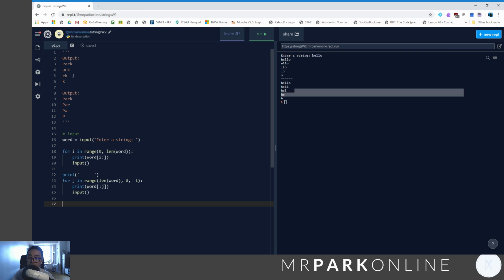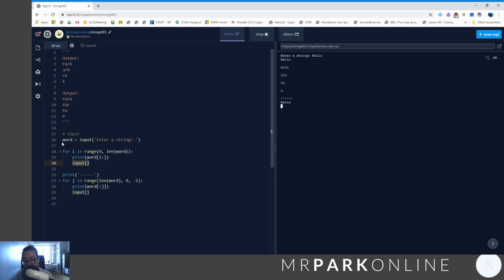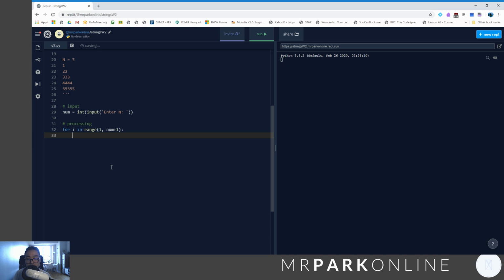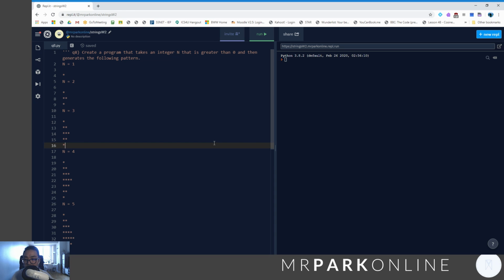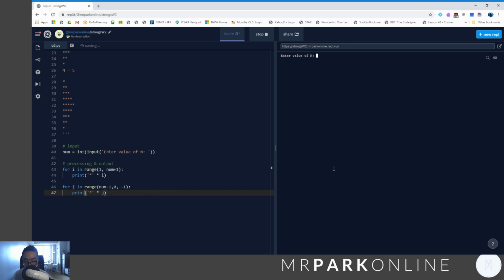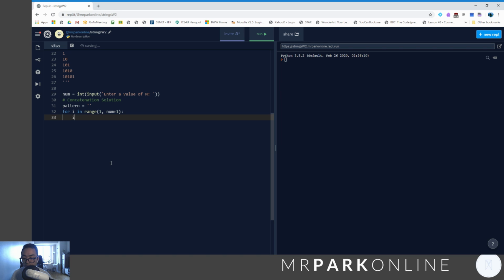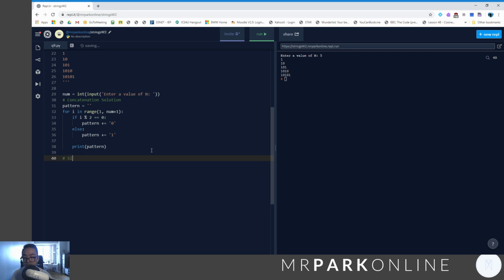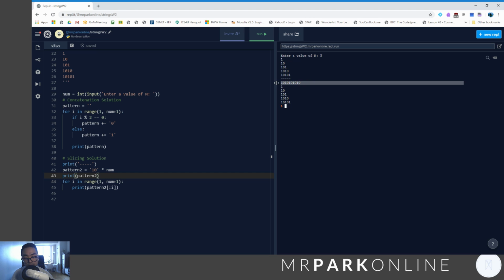More String Patterning Solutions | String Basics U4W2